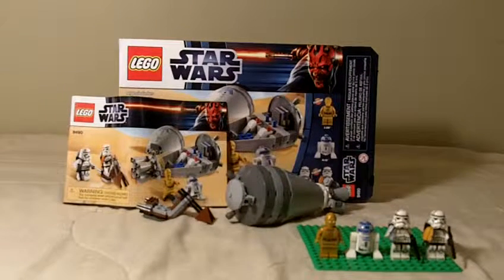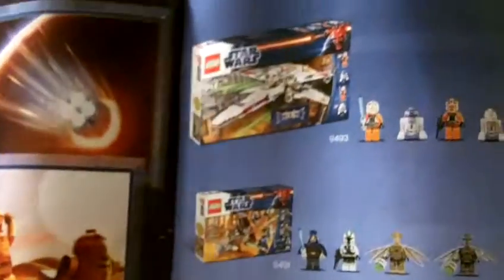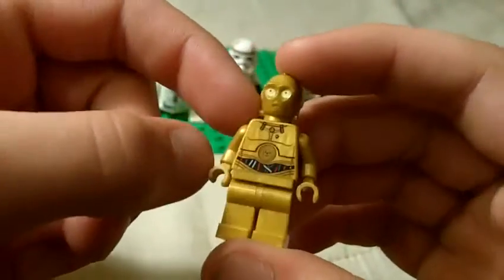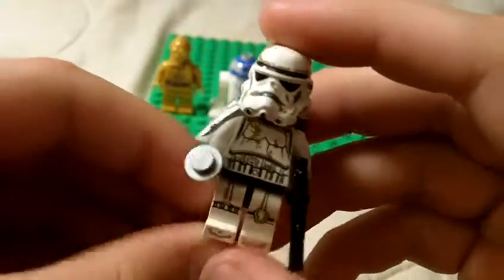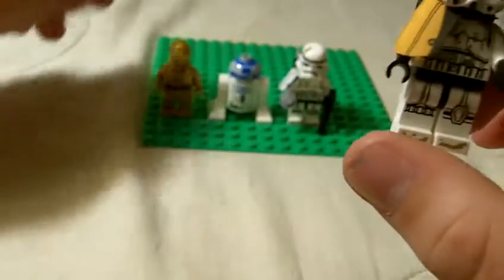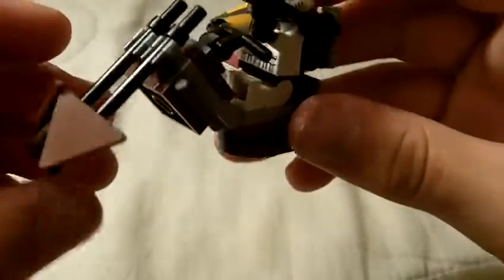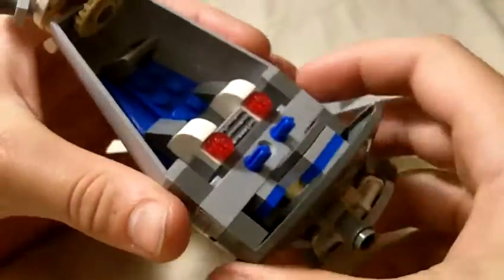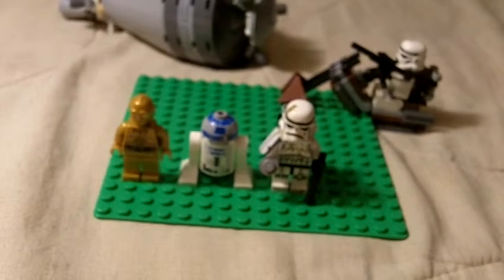lego 9490 Droid Escape review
The shoutout of the video goes to legobrothersreviews! check out their awesome reviews and videos! 7.5 out of 10. it is an ok set itself, the minifigures are nice, the speeder is cool, but the pod itself is not very good.